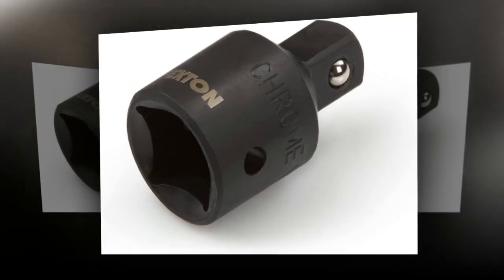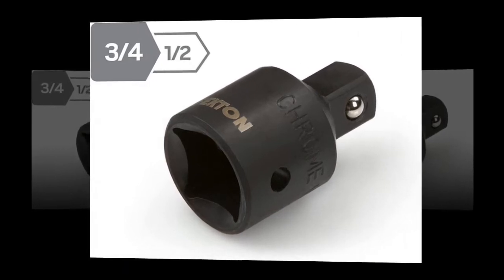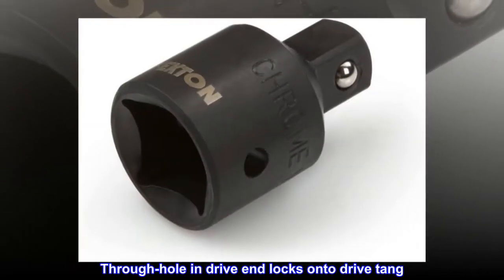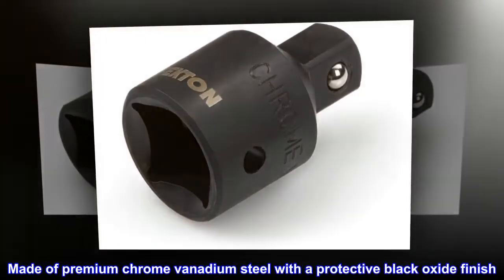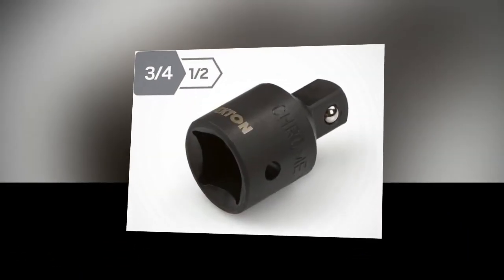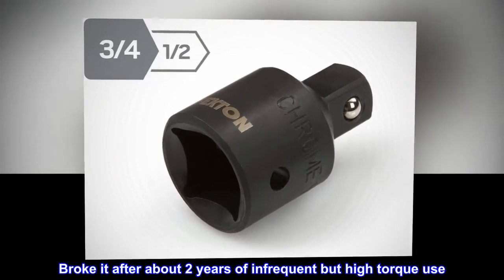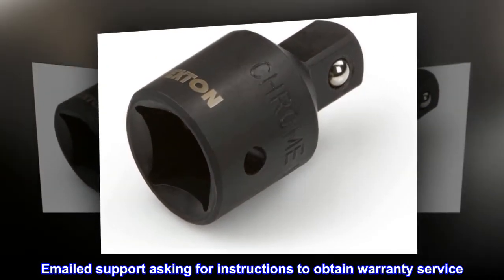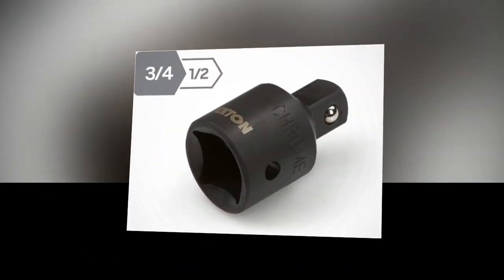TEKTON 3/4 Inch Drive (F) x 1/2 Inch (M) Impact Reducer | 47823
Engineered for use with impact drivers
Multiplies the range and capability of your socket system
Spring-loaded detent ball securely latches onto sockets, preventing them from being dropped
Through-hole in drive end locks onto drive tang
Made of premium chrome vanadium steel with a protective black oxide finish

Broke it after about 2 years of infrequent but high torque use. Emailed support asking for instructions to obtain warranty service. Within 2 days they have a new tool on its way to me. Great job.